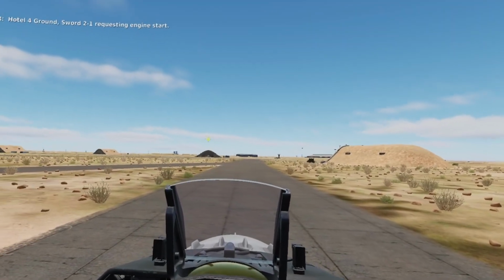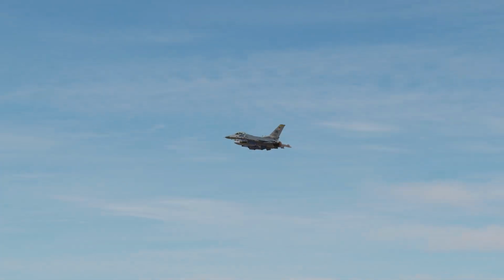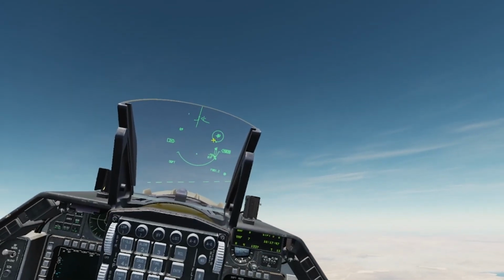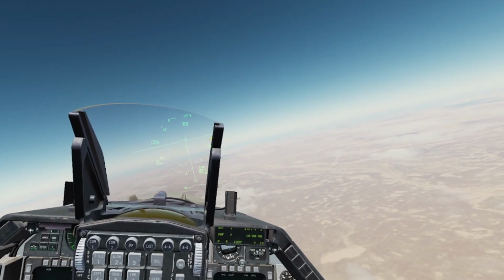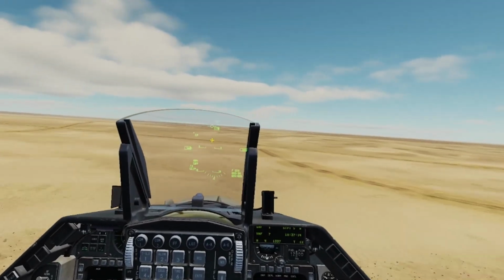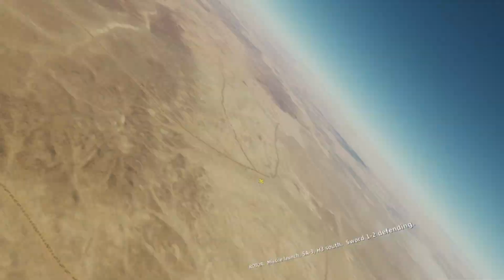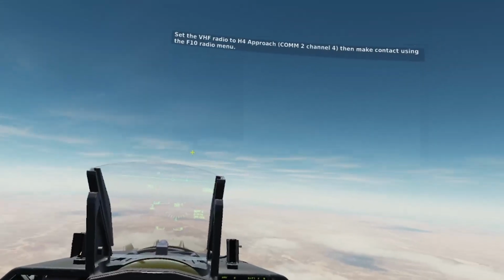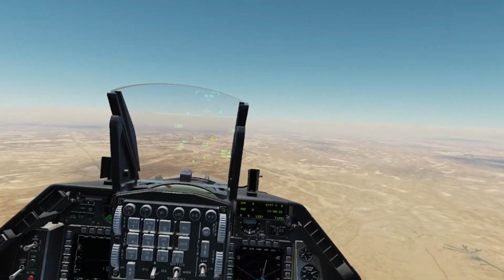DCS F-16C: FIWOS - First In Weasels Over Syria Campaign Mission 01 | DCS VR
Come along on with me on the DCS: F-16C First in Weasels Over Syria Campaign by Ground Pounder Sims Campaign for DCS World.
I take on the role as Captain Dan "Forrest" Wilson, a F-16 pilot with the 79th Fighter Squadron based out of Jordan's H4. With conflict brewing in the region, the 79th FS, a Wild Weasel squadron, was sent into the area to do what they do best...take out SAMs! First in - Last Out, the 79th FS will stop at nothing to clear the way for other pilots to strike their targets without getting shot at by these deadly missile systems. From Sa-2s to SA-11s, the Weasels and myself need to be on our game to protect friendly aircraft, allowing them to complete the mission!

In this, the first mission of the campaign, come along on a familiarization flight, where the flight lead takes our 4 ship around the airspace to show us the ropes.
We then enter into Iraqi airspace where a simulated SA-2 site is set up at H3 for one last training sortie before things kick off!

🖥️ PC Specs (Updated):
AMD Ryzen 9 3950X 16 Core 3.49 GHz
128 GB Ram
EVGA GeForce RTX 2070 Super 8 GB

00:00:00 - Start
00:00:51 - Start-Up
00:05:53 - Taxi / Takeoff
00:15:20 - Area Familiarization
00:19:18 - SWARTC Backstory
00:23:51 - H3 Training
00:26:51 - Fighting Simulated SAMs
00:33:43 - Surprise SA-3
00:44:12 - F.E.N.C.E. Out / RTB